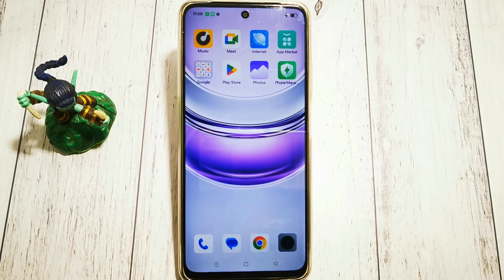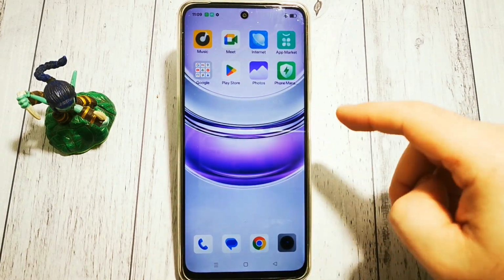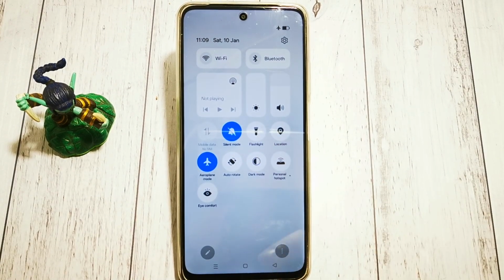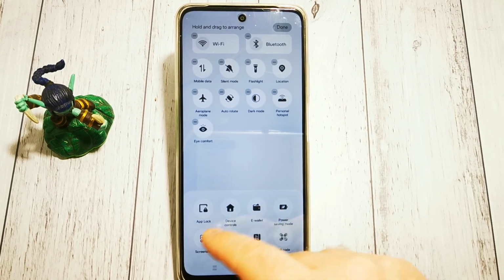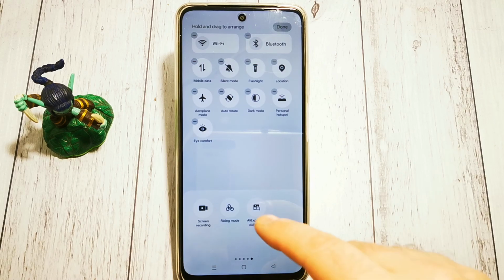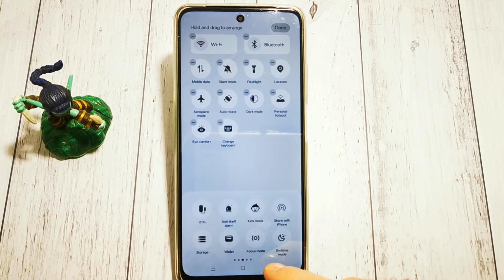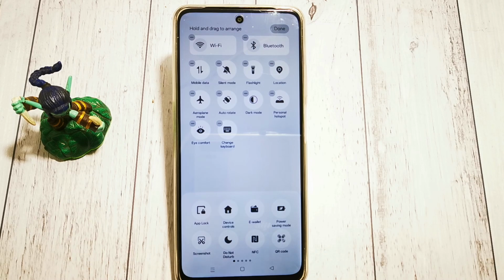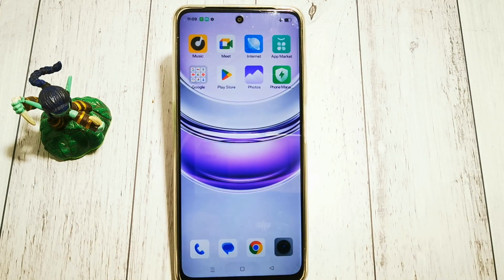🔔 How to Add Change Keyboard Shortcut to Quick Settings on Realme 14x Phone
Adding the Change Keyboard shortcut to Quick Settings on your Realme 14x allows you to quickly switch between different installed keyboards directly from the notification panel, making typing in multiple languages or layouts faster and easier.

Steps to Add Change Keyboard Shortcut to Quick Settings on Realme 14x:

Open Quick Settings Panel:
Swipe down from the top of the screen to open the Notification Panel.
Swipe down again to fully expand the Quick Settings panel.

Enter Edit Mode:
Tap the Edit icon (pencil icon or three-dot menu).

Find Change Keyboard Shortcut:
Scroll through the Available tiles section.
Look for Change Keyboard, Keyboard Switch, or Input Method.

Add Change Keyboard to Quick Settings:
Press and hold the Change Keyboard tile.
Drag it to the active Quick Settings area at the top.

Arrange the Shortcut (Optional):
Move the tile to your preferred position for easy access.

Save Changes:
Release the tile and exit the edit screen.
The Change Keyboard shortcut will now appear in Quick Settings.

Important Notes:

This shortcut works only if multiple keyboards are installed on your device.

Tile names may vary depending on Realme UI version or region.

You can remove or re-add the Change Keyboard shortcut anytime using Quick Settings edit mode.

Now you’ve successfully added the Change Keyboard shortcut to Quick Settings on your Realme 14x!